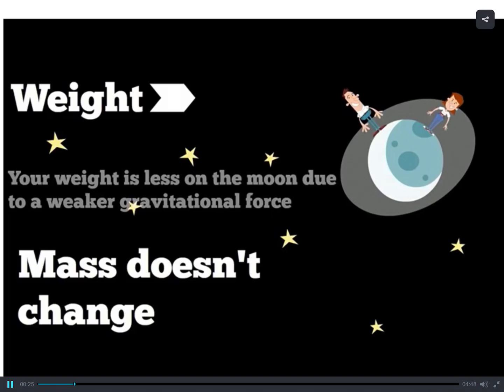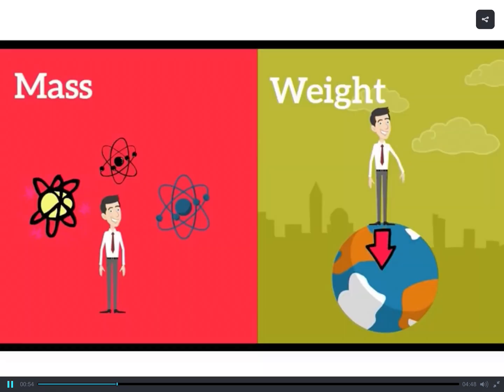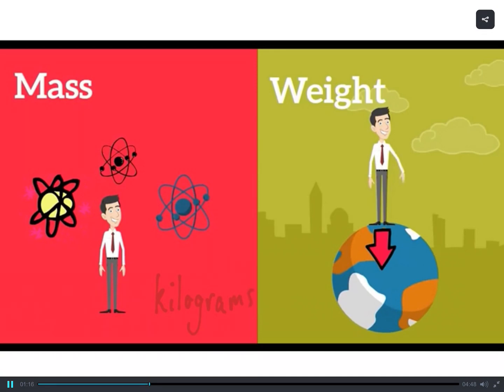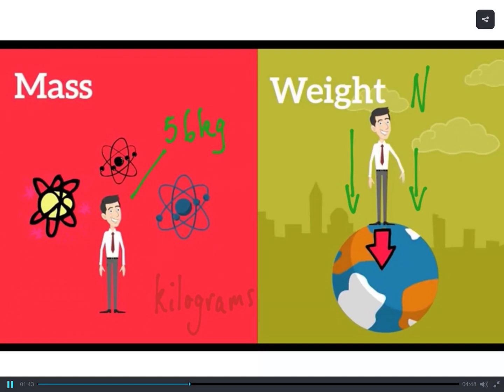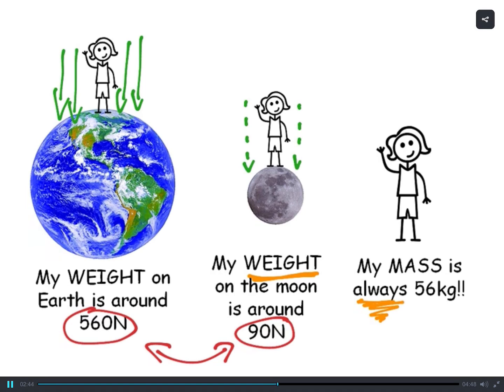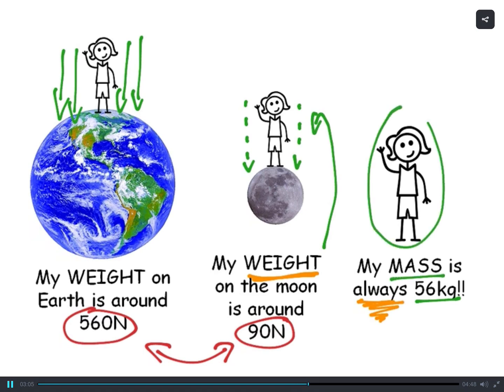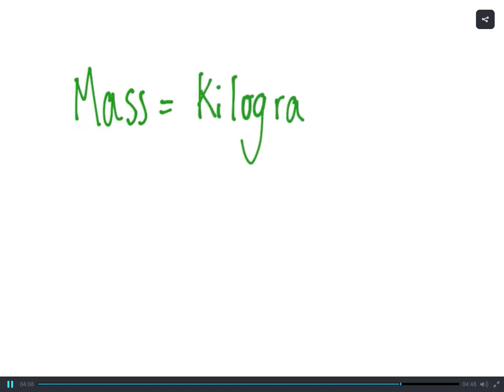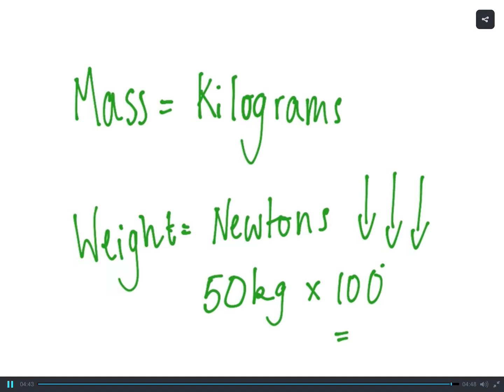Mass and Weight: What is the difference?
Let's learn about the difference between Mass and Weight.